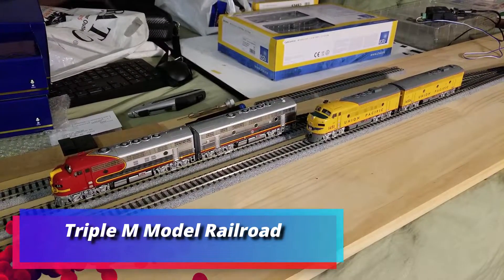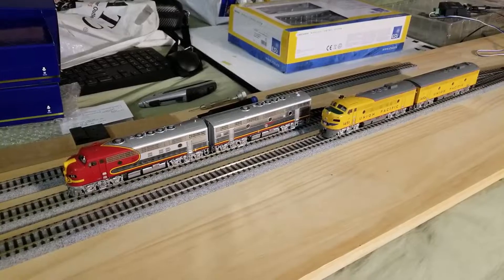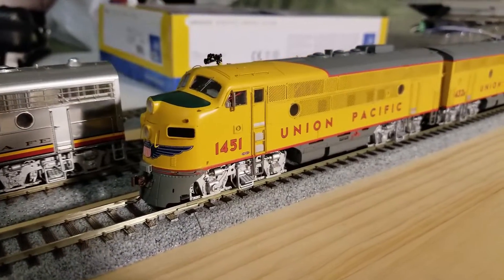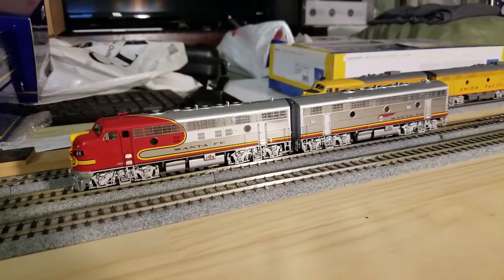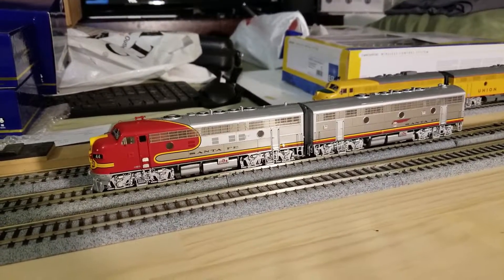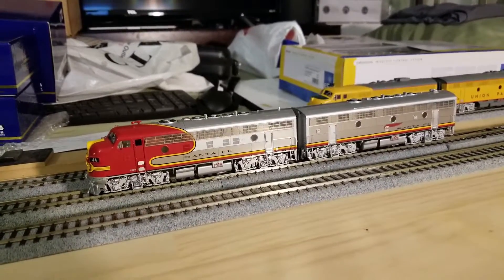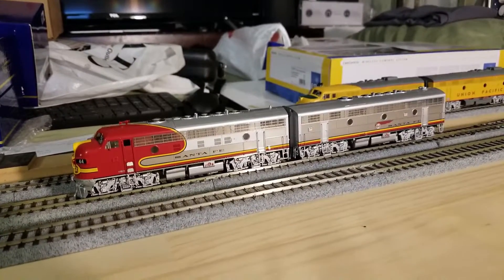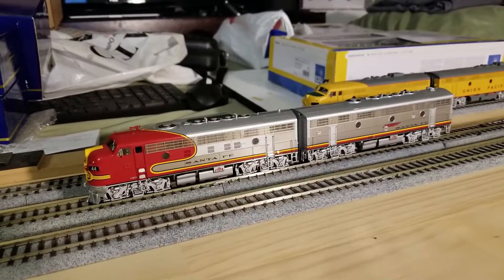Athearn Genesis F7 Sante Fe Project / Harold's F3 Completion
Hello All!  I have finally completed Harold's F3.  A new project is on the horizon, my Santa Fe F7's upgrades.  There are six all together.  Decoders, light and sounds will be the focus.  I have to say this project is long overdue since I had these units for several years..